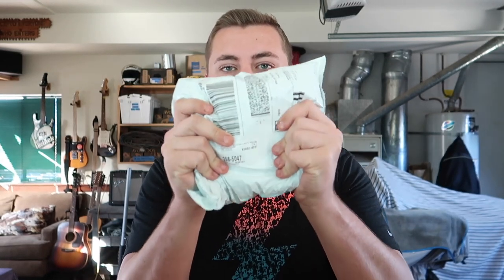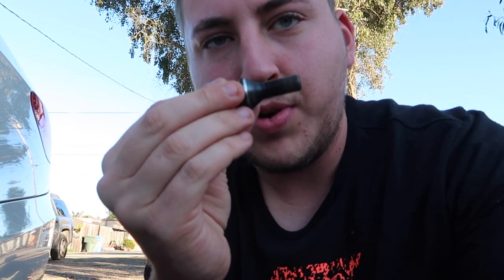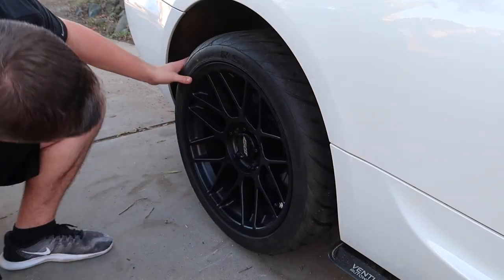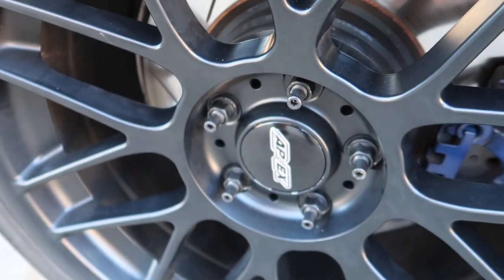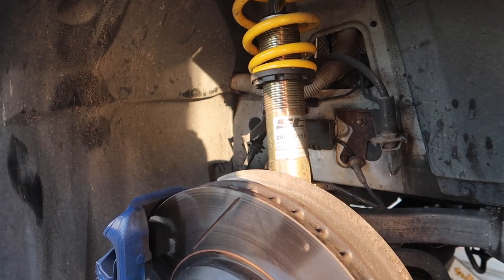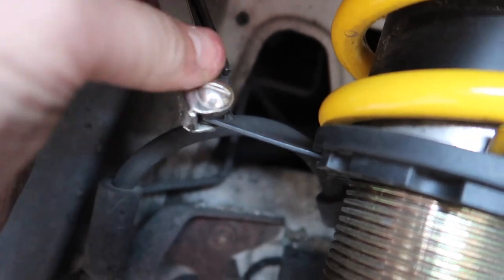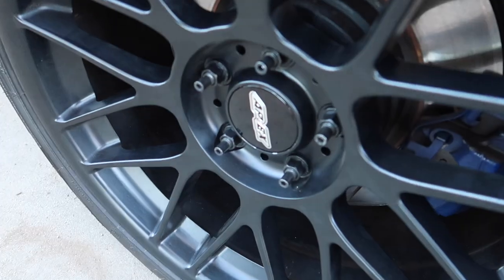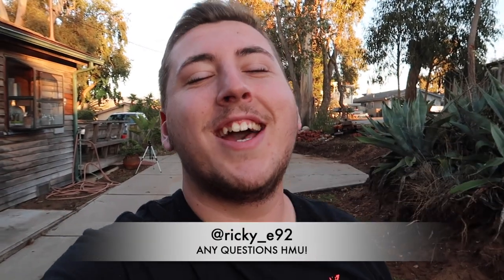BMW WHEEL STUD CONVERSION!! (Every BMW needs this!)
Thank you all so much for watching todays video!!

-Ricky (: